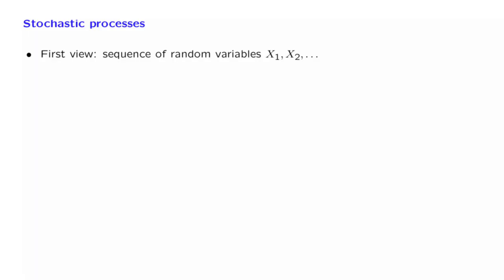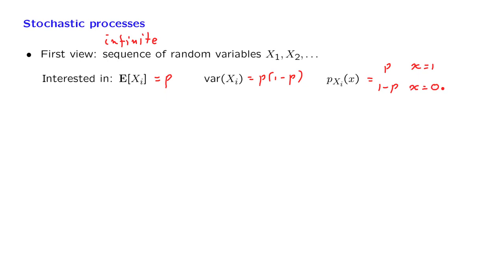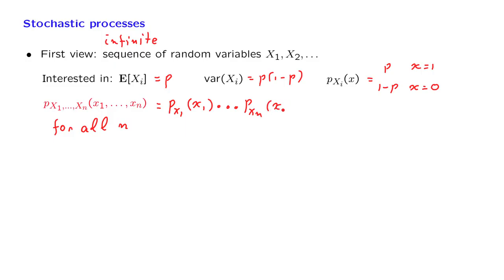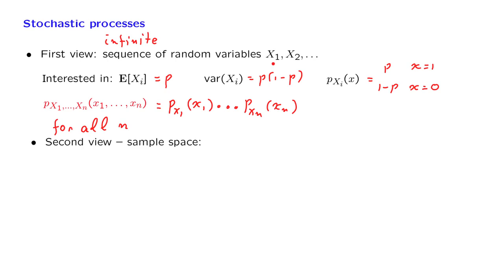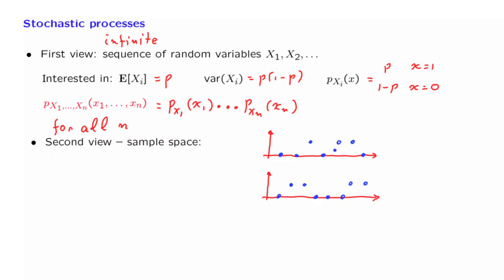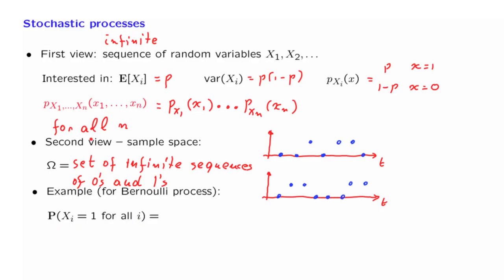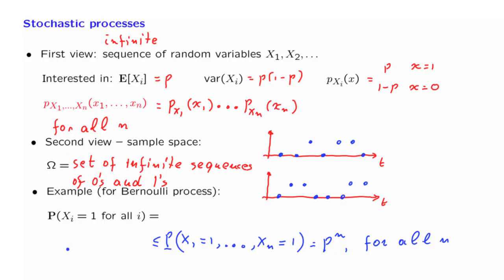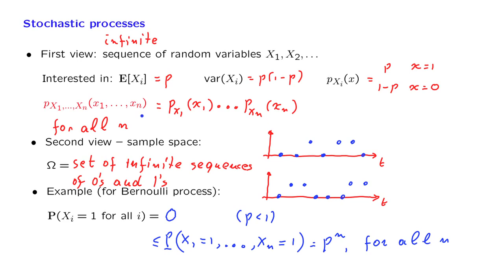L21.3 Stochastic Processes